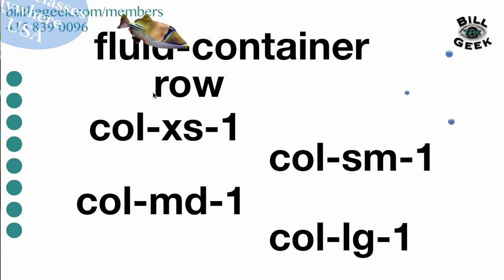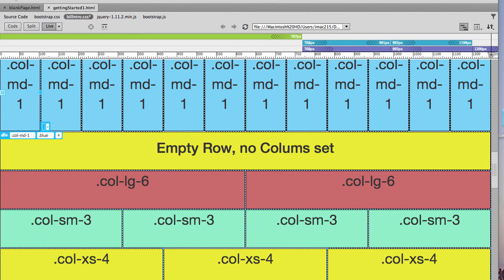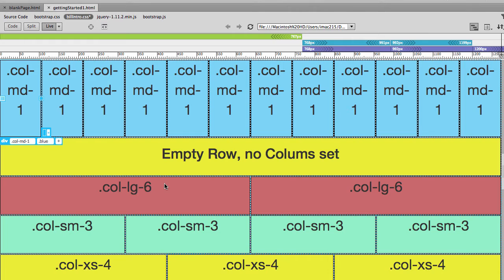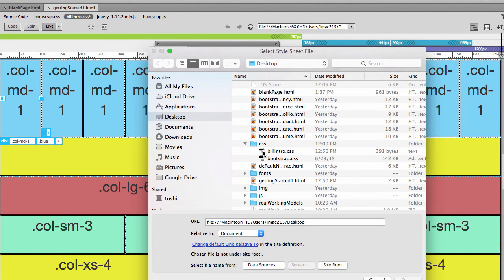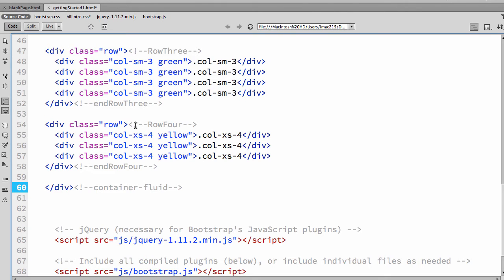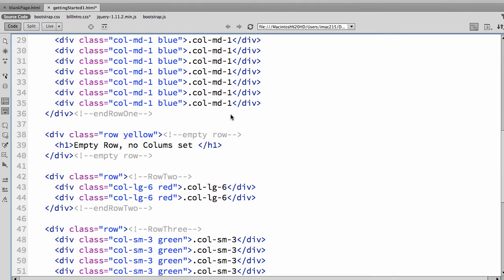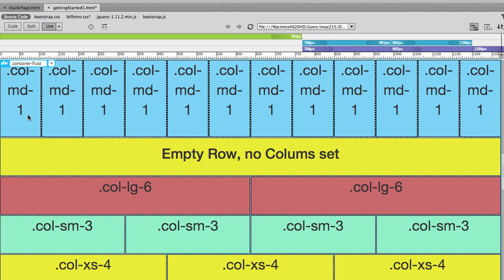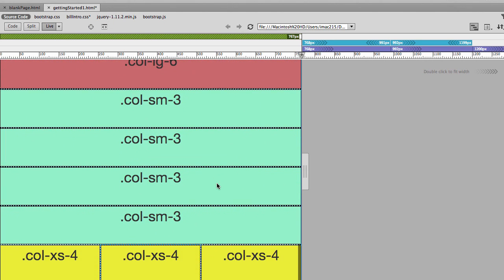Bootstrap Rows and Columns in Dreamweaver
Using Bootstrap in Dreamweaver 2015 video tutorials

Now it is time to use Bootstrap rows and columns in Dreamweaver.  Using Bootstrap rows and columns in Dreamweaver is kind of strange when you first get started.  The whole concept of using  Bootstrap rows and columns in Dreamweaver is just strange.  Using  Bootstrap rows and columns without Dreamweaver is strange but this video will get you on the right track.

To use  Bootstrap rows and columns in Dreamweaver, you have to get used to a few concepts.  I have run into scores of students that are taking web design classes and their instructor starts them out in Bootstrap with no html or css training.  Seriously.  I´m a tutor.  I have made lots of money helping these people out.  How the hell are you going to understand using  Bootstrap rows and columns in Dreamweaver without any knowledge of CSS.  But, I guess that is why the instructors make the big money.

Bootstrap comes with 6,000 lines of preloaded CSS in the file called bootstrap.css.  In this file, thousands of CSS classes are created.  Many of these classes are CSS row and column definitions.

Also, most likely one of the most important things to know even before you get to  Bootstrap rows and columns in Dreamweaver is the “container” options you have to put your  Bootstrap rows and columns in Dreamweaver, in.  These are predefined Bootstrap CSS classes also.

So here is the down and dirty about  Bootstrap rows and columns in Dreamweaver.  It all comes down to these basic classes, “col-xs-1, col-sm-1, col-md-1, col-lg-1”.

When you look at your code using  Bootstrap rows and columns in Dreamweaver, you will see these classes, or, you will write the code or use Dreamweaver to drop the code in for you.

You can have 12 columns in a row.  So when you see col-lg-4, that is one column that is one third of your page width.   So when you see col-lg-6, that is one column that is one half of your page width.

The drama continues from here.  Watch what happens in our video.